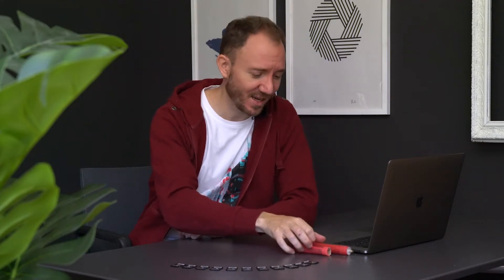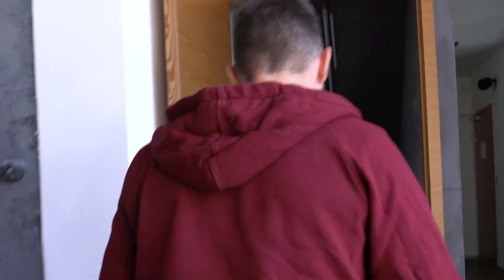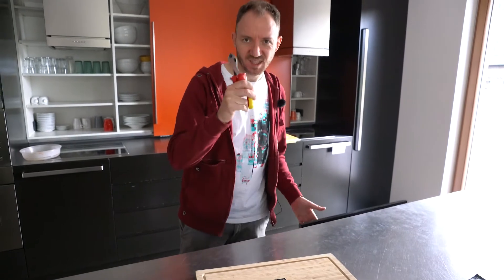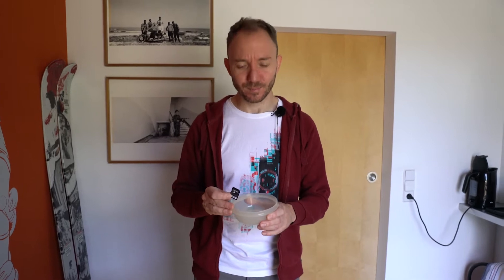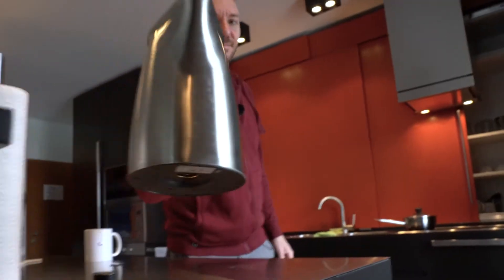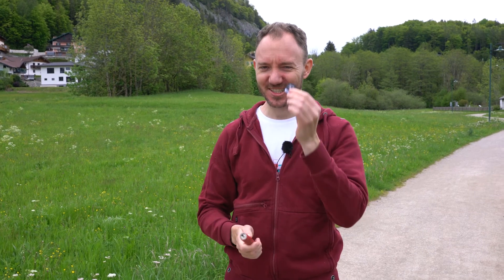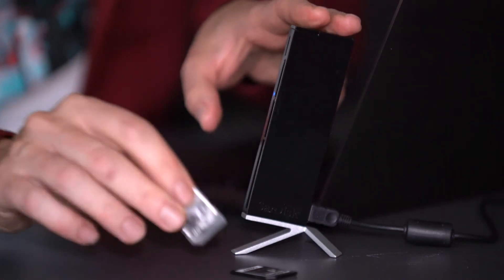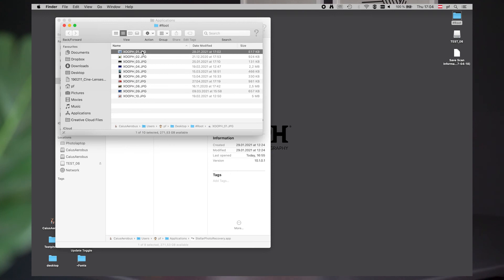EXTREME SD CARD TEST | You've Never Seen Before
** SD cards are small storage mediums that stores memory backup of photos, videos, music, and other documents. Compared to all other storage methods, SD cards are usually very small. In modern technology, the memory card plays an important role. Without them, your cell phones, digital cameras, MP3 players, and other gadgets will not save anything.

There is no exact life duration of the SD card, other than the theoretical timeline of 30 years. Despite the small size, SD cards are prone to get damaged and corrupt. In this video our partner The Cooperative of Photography @TheCooph  will show you the extreme durability tests of SD cards under various conditions and how to recover media files after damage.

OK, So let's see the EXTREME SD CARD TEST | You've Never Seen Before

Chapters:
0:00 Introduction
0:53 Run by Land Rover
1:32 Hit by a Hammer
2:10 Used as a bottle opener
2:40 Cut as a slice of bread
3:08 Dipped in the Ice-bucket
5:04 Shacked in sand
5:37 Boiled in water
6:14 Fire Test
6:38 Put in the Microwave
7:02 Ties with a firecracker.
You can use our leading software, Stellar Photo Recovery. It’s a program that helps you recover and restore images, videos, and audio files from any corrupt, damaged, and formatted SD cards.
Stellar is your trusted partner since 1993 having 3 million-plus satisfied customers globally. Stellar to the rescue! Visit Stellar Info Dot Com to rescue your files right now.